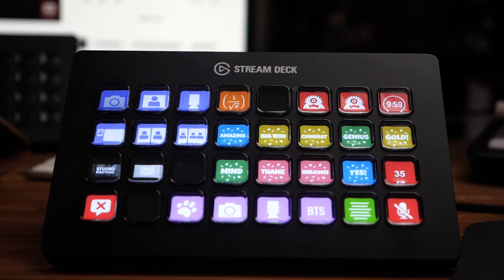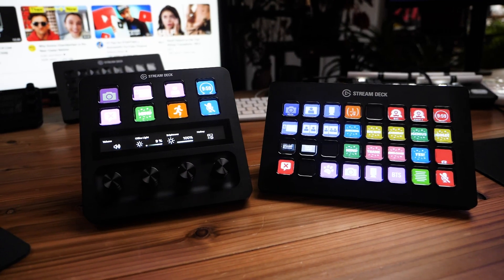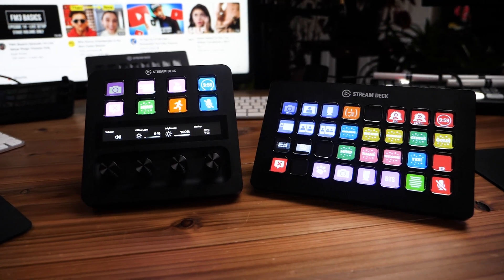Want the BEST quality? The 3 Ways To Live Stream In 2023!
What does it take to actually achieve professional video and live streams? There are 3 levels you can use, and each comes with its own pros and cons! Courses I mentioned HERE --- Pro Video Studio & Software Quick Starts

00:00 Intro
00:20 Level 1 - Streaming from your Phone
00:55 Level 2 - Streaming from browser based services like StreamYard
02:29 Level 3 - Streaming with software on your Mac or PC

🔥 LEVEL THREE STREAMING SOFTWARE 🔥

🔥 LEVEL TWO STREAMING SERVICES 🔥

🔥 CREATE PROFESSIONAL VIDEO & LIVE VIDEO 🔥